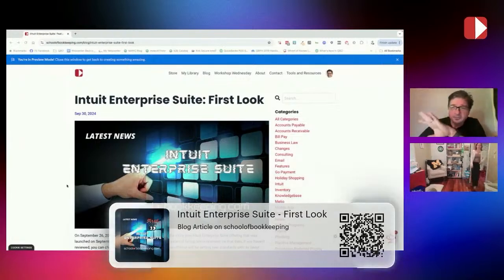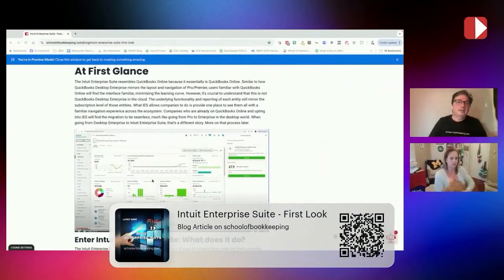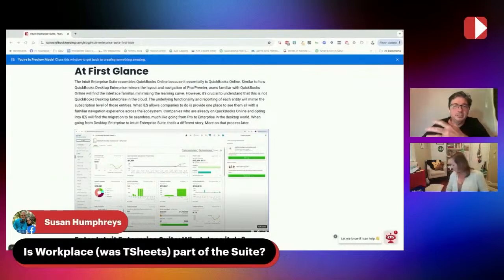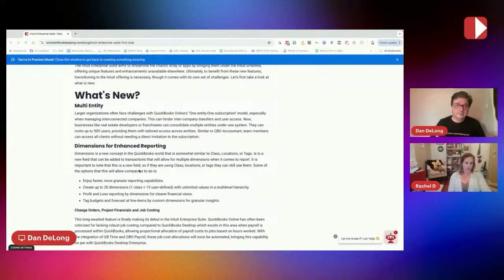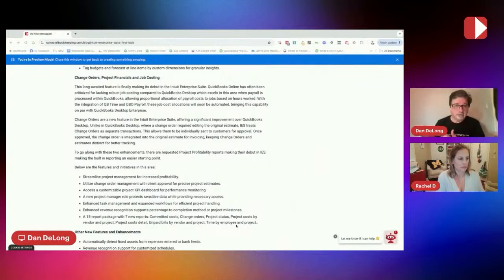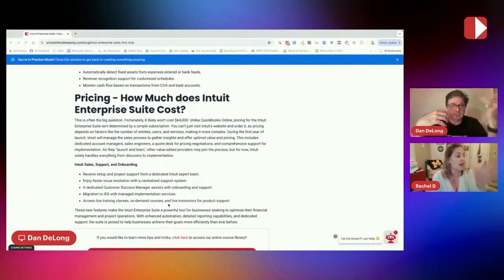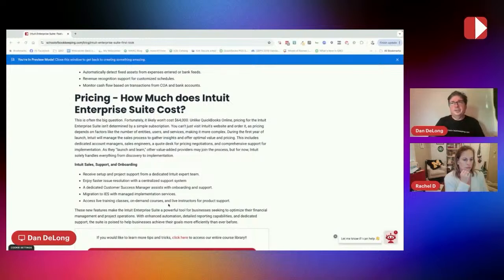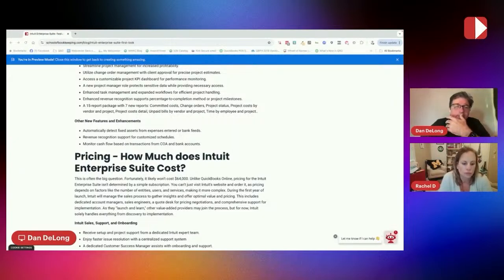LIVE REPLAY: What is Intuit Enterprise Suite?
Join Rachel and Dan this Wednesday as we take a careful look into the Intuit Enterprise Suite, a tool that could potentially transform your business operations. Whether you're a small business owner or an accountant, understanding the suite's capabilities is crucial for streamlining your bookkeeping and financial management processes.